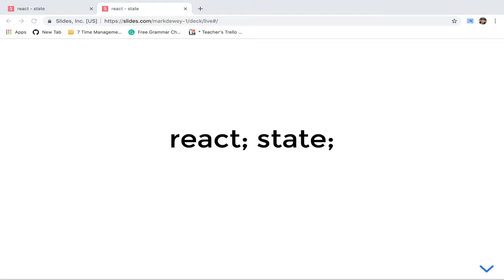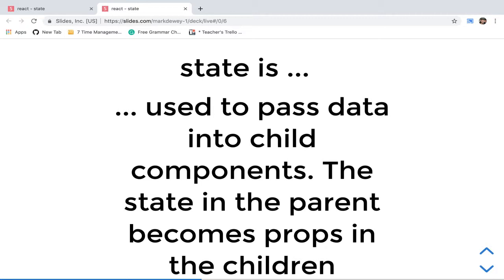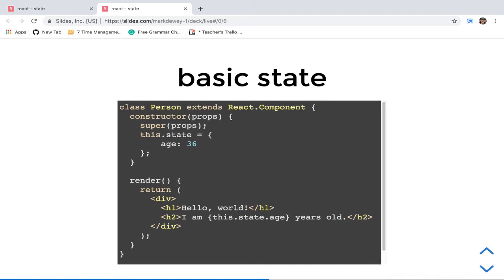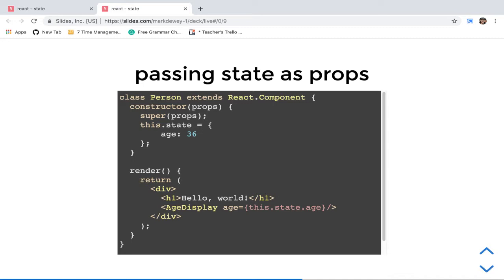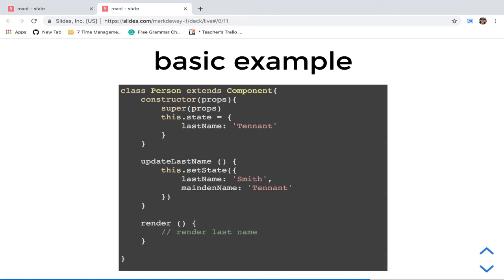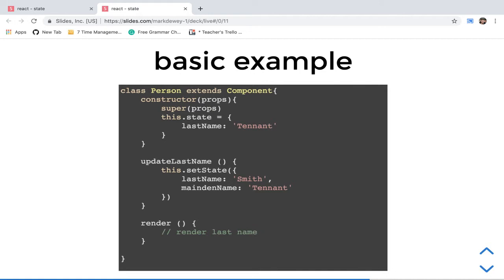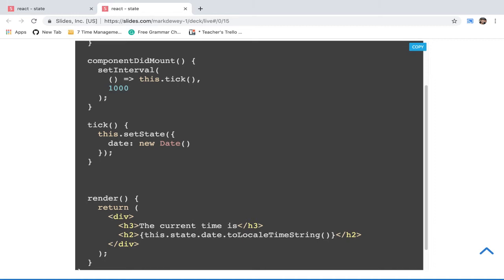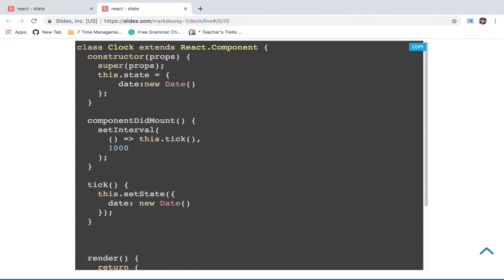week 04 intro to react and state